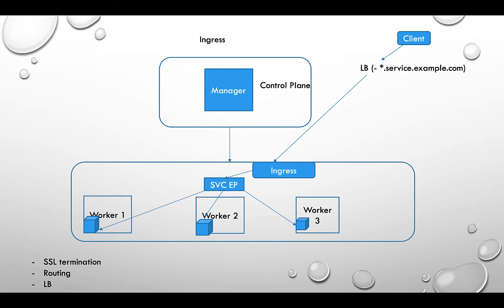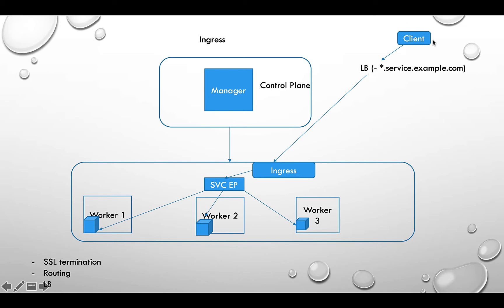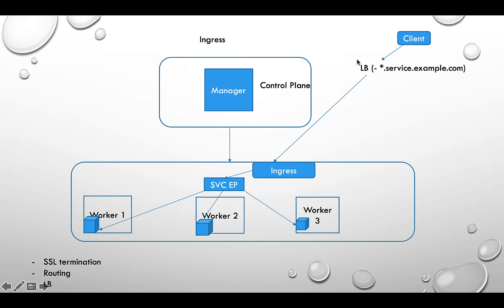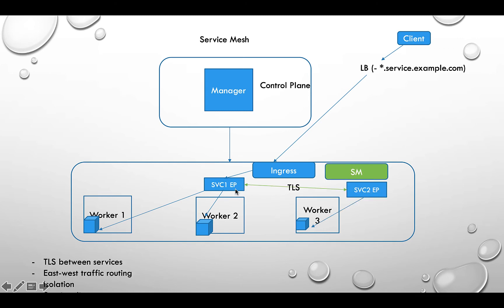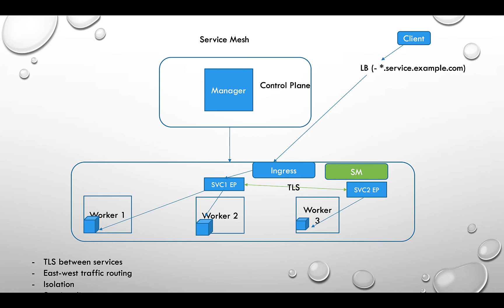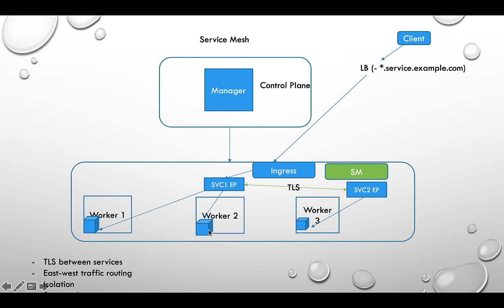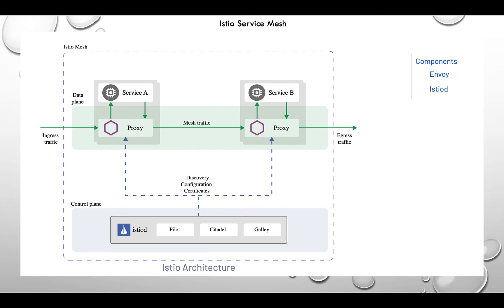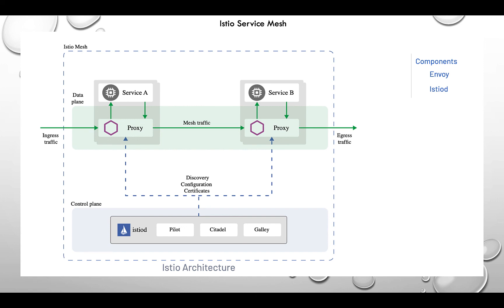Kubernetes - Ingress and Service Mesh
What is ingress? Why ingress? What is Service Mesh and why we need SM sometimes vs only ingress. Explore Istio Architecture.